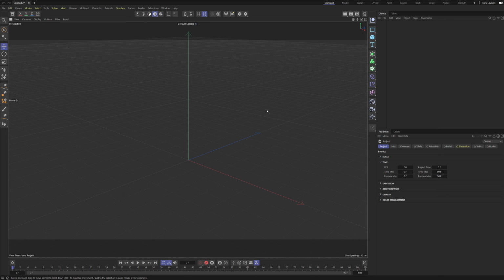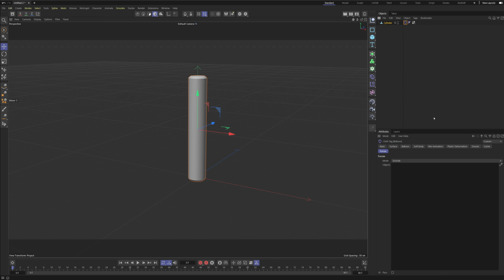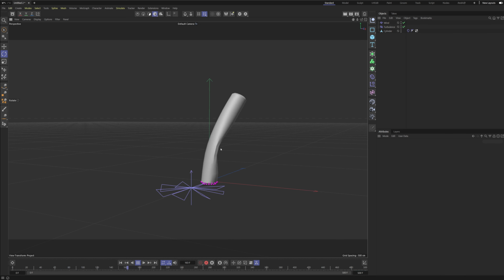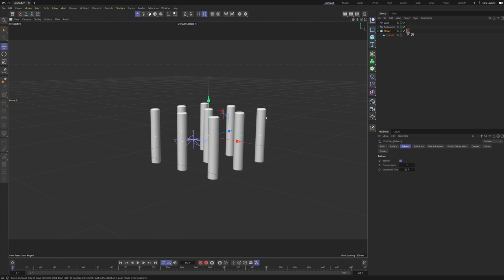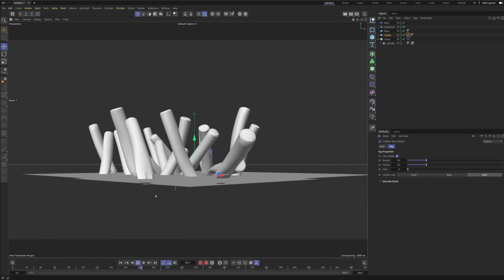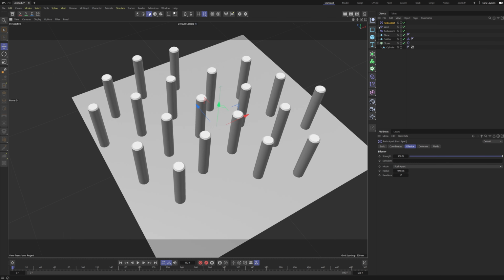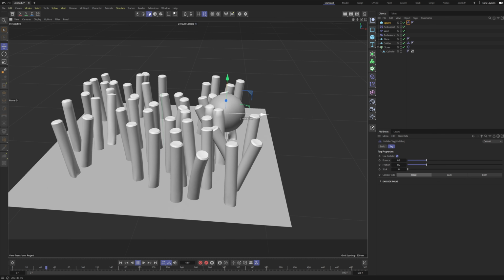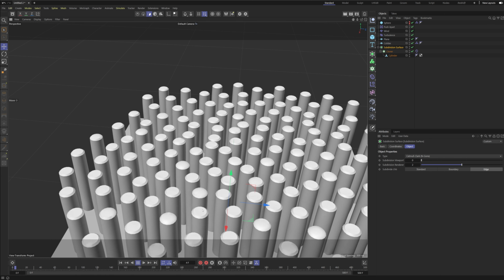Random Objects - Balloon Grass